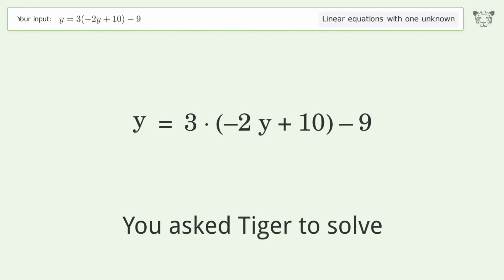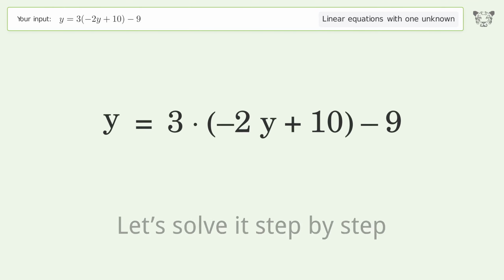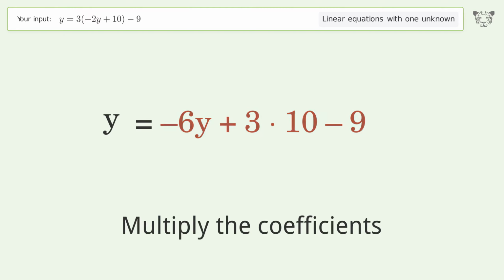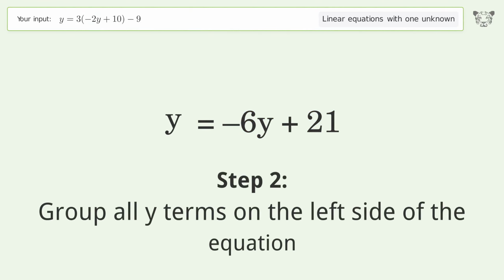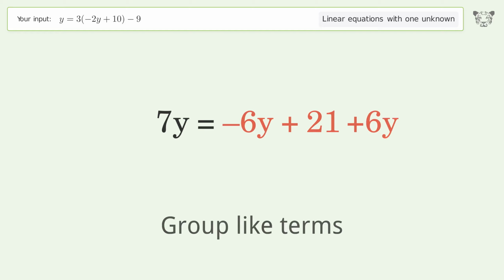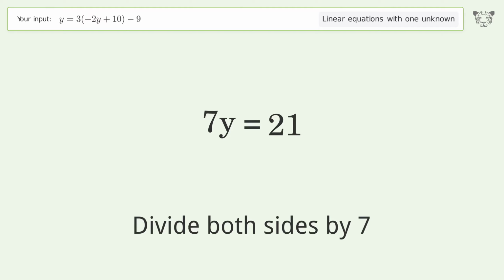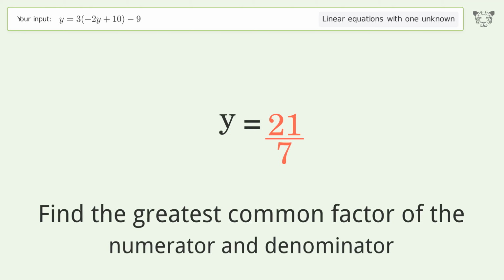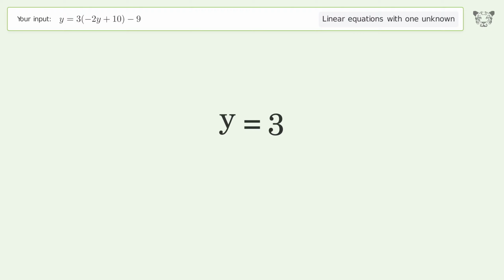Solve y=3(-2y+10)-9: Linear Equation Video Solution | Tiger Algebra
Struggling with y=3(-2y+10)-9? Watch our step-by-step video on Tiger Algebra to master this linear equation effortlessly. Also check out for more tips and tricks for dealing with linear equations with one unknown